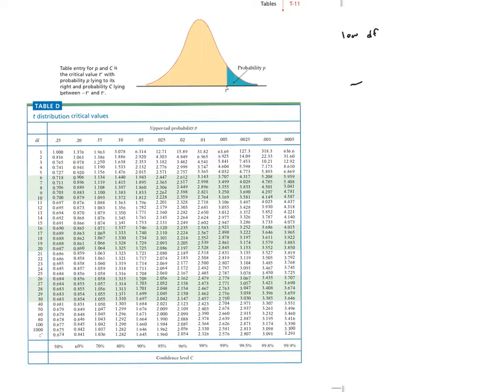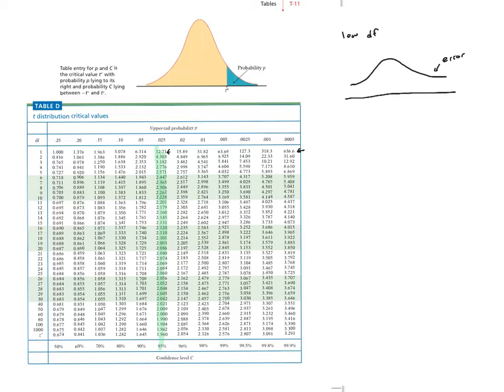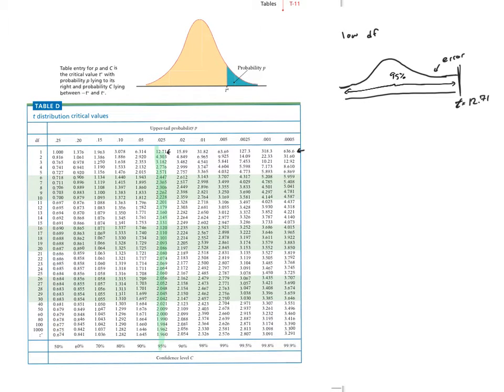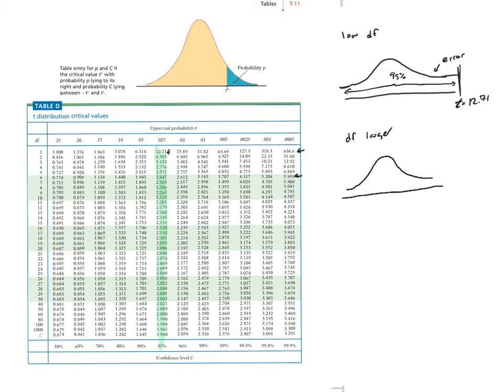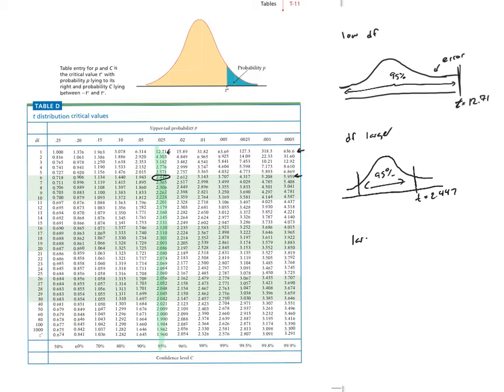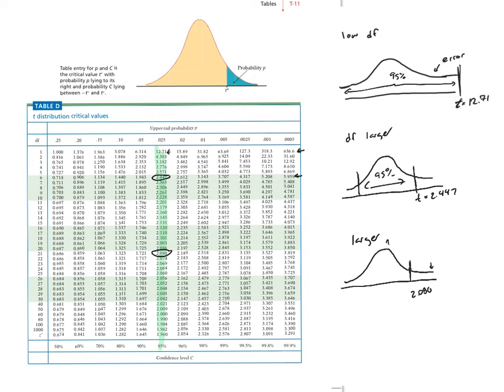How t and z relate